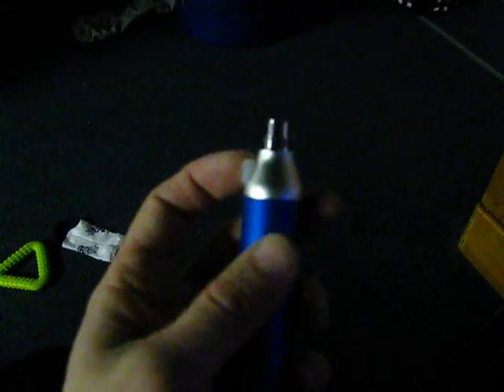18650 mod v2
I bought this and it blinks 3 times alot.  Wont stay in the variable voltage mode.